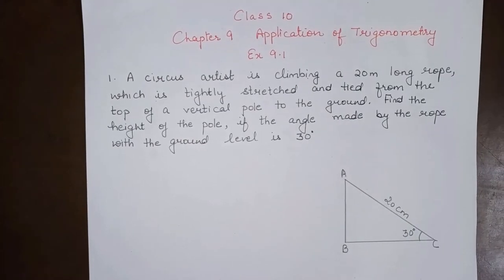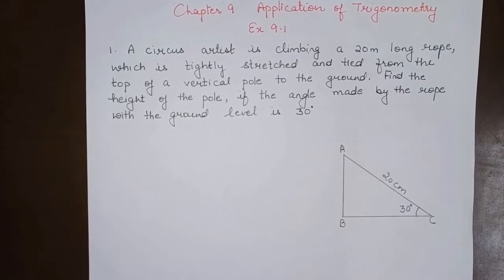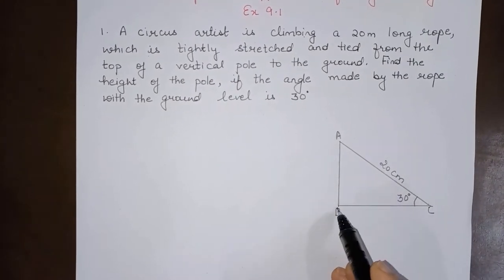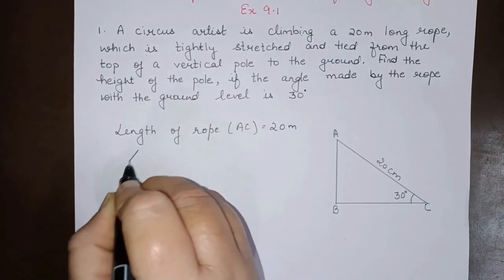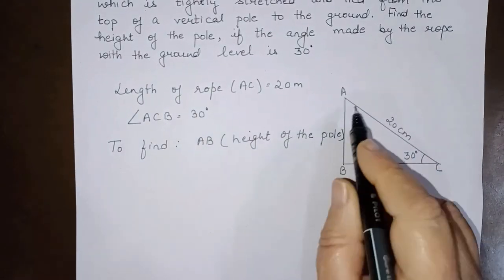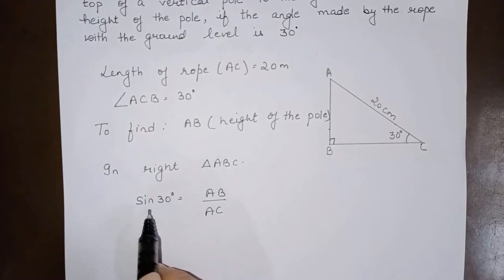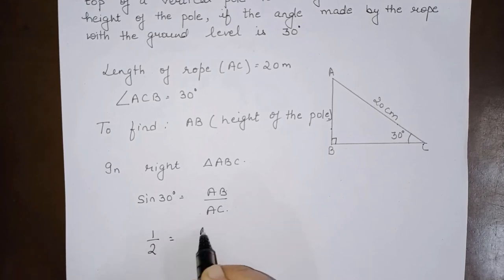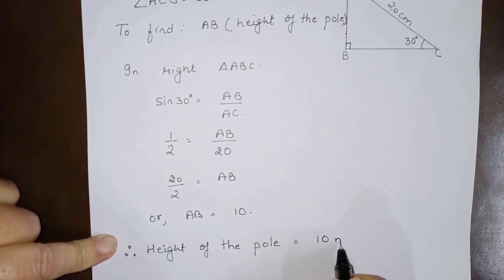youtube video #-4ddLGvQx38